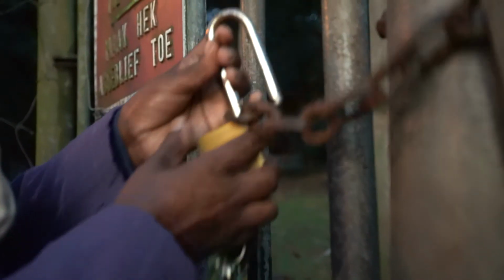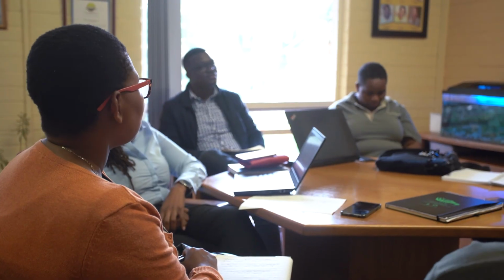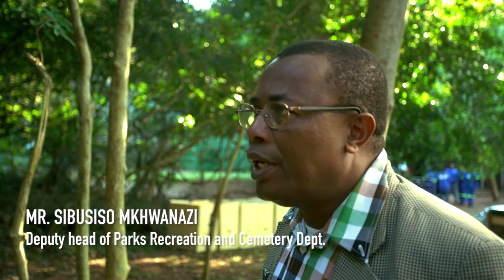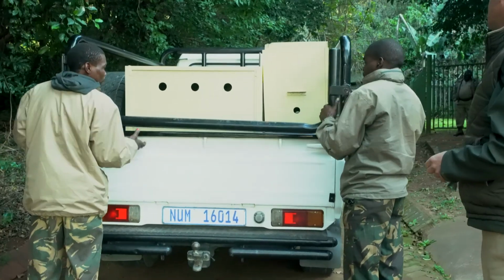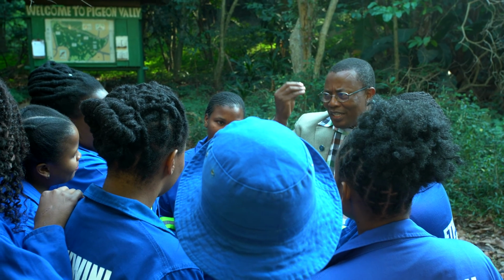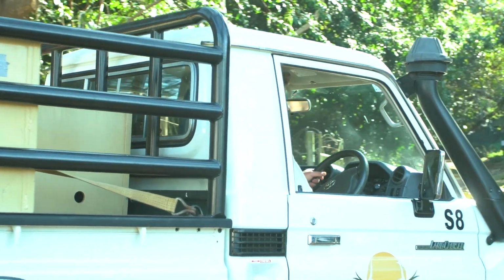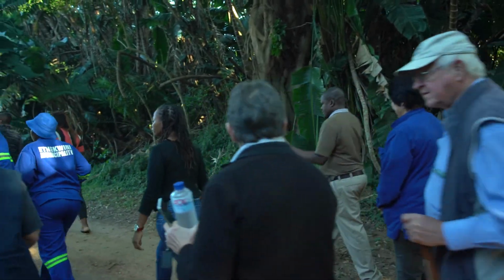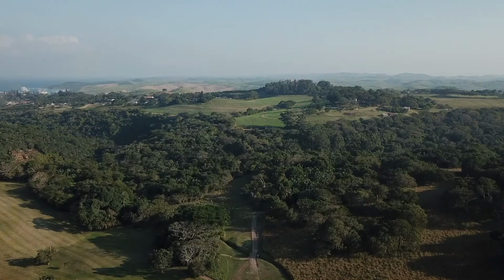Red Duiker Relocation KZN